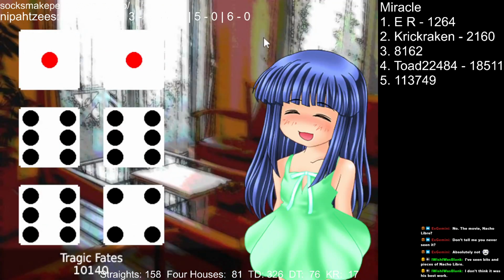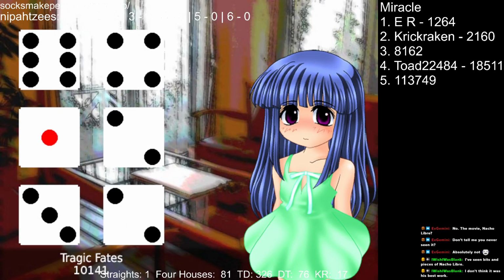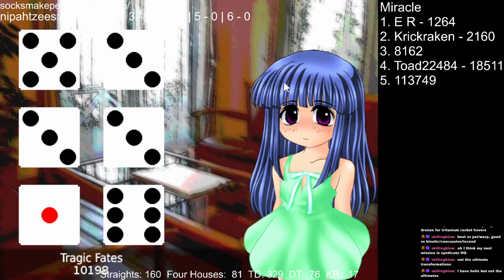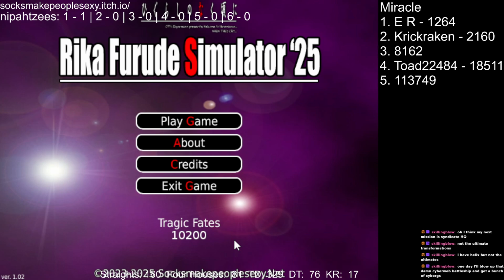The Daily Nipah | Season 2 | Part 42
We're back for another season of The Daily Nipah!  Make sure you get your copy today and let us know how you're doing!!

socksmakepeoplesexy.itch.io